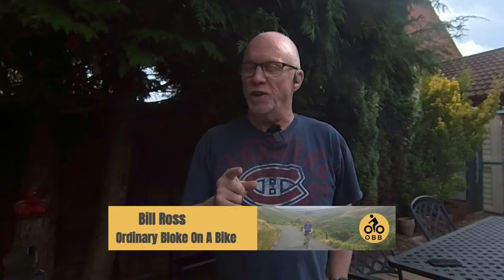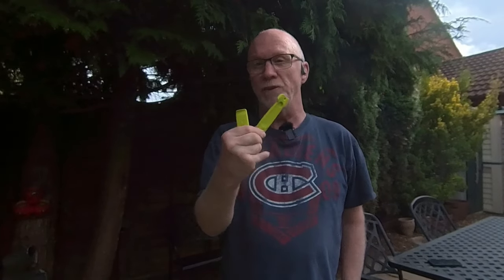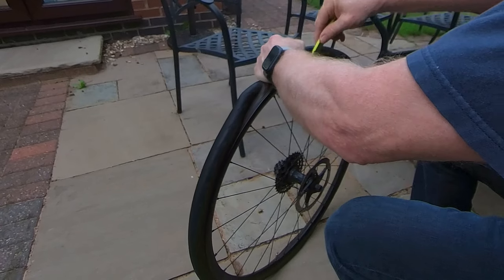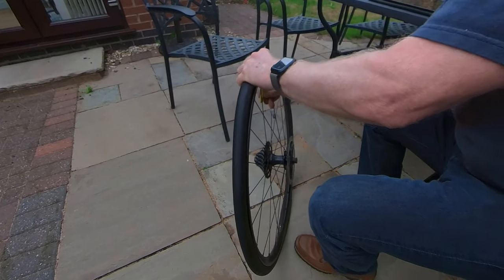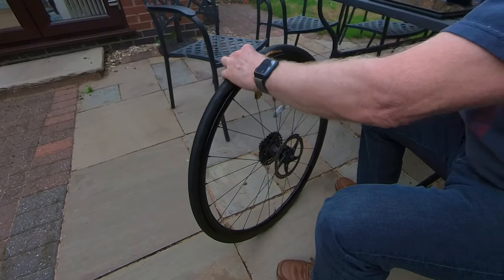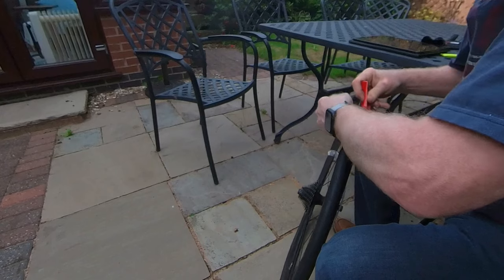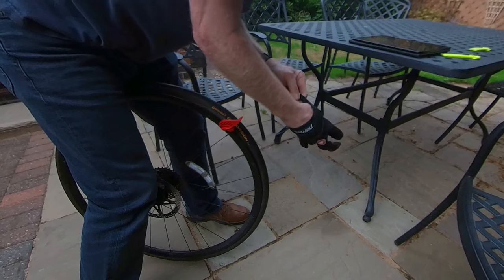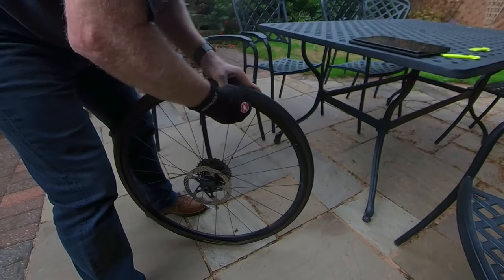BEST TYRE REMOVAL TOOL EVER ! MEET TYRE GLIDER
I have arthritic hands and dread the thought of a puncture when i'm out on my bike, but I have just discovered Tyre Glider and want to share with you why I feel confident in throwing my tyre levers in the bin and have stopped thinking about punctures with trepidation.
The phrase "game changer" gets used too much but in my view and experience, Tyre Glider is exactly that for me.

Join our “Ordinary” Cycling Facebook Community